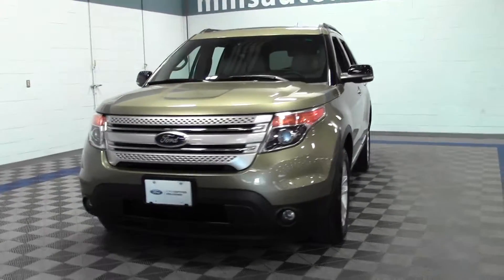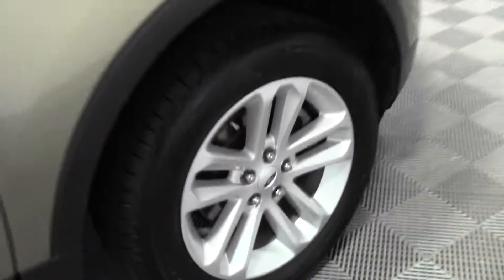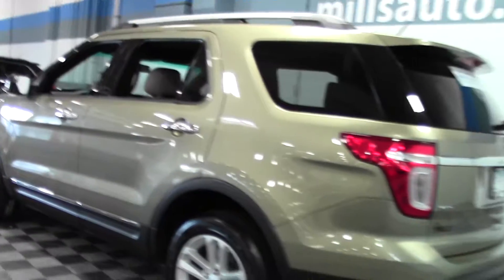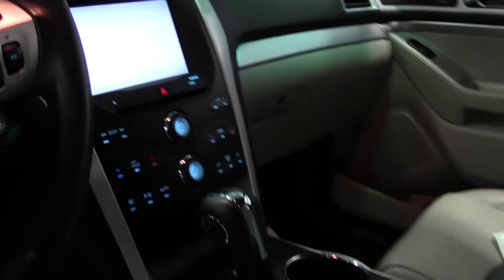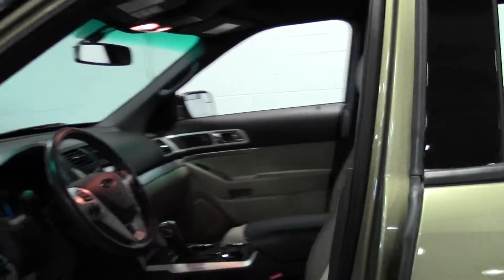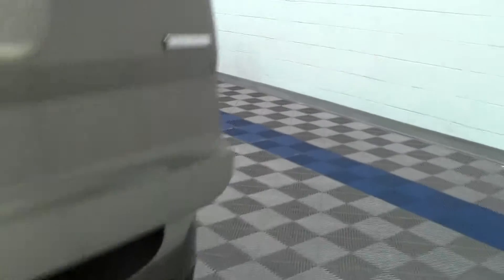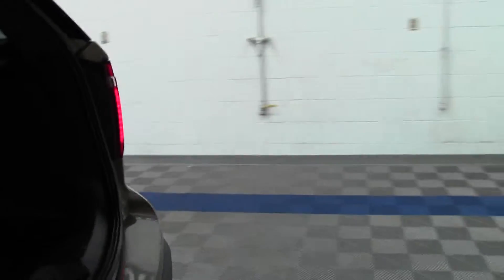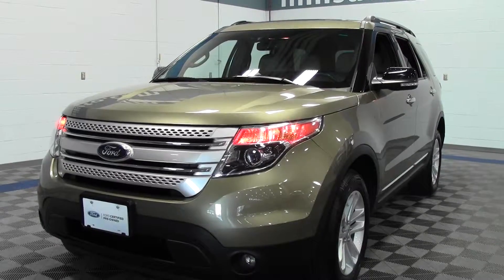2013 Ford Explorer XLT **CERTIFIED** 1U150147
Toll Free: *New Arrival* *Value Priced Below Market* *Certified* *Bluetooth* *Park Distance Control* *Satellite Radio* *Keyless Start* Tires Balanced, Oil Changed, Multi-Point Inspected, and Vehicle Detailed *This 2013 Ford Explorer XLT has a sharp Ginger Ale Metallic exterior and a super clean Light Sto interior!* *Automatic* *Rear Parking Aid* *Security System* *Popular Color* *Call Dealer to confirm availability, and schedule a hassle free Test Drive.* * All of our vehicles are researched and priced regularly using LIVE MARKET PRICING TECHNOLOGY to ensure that you always receive the best overall market value. At Mills Ford Brainerd we offer a complete selection of new and used Ford and LINCOLN Cars, Trucks, and SUVs to Baxter and the surrounding Brainerd, Little Falls, Pine River, Wadena, Perham, St. Cloud, Grand Rapids, and Bemidji areas. We take pride in the vehicles we sell and strive to succeed in providing an outstanding customer experience. As a leading auto dealership in our community, we are committed to providing our customers with quality service. Ford Certified Pre-Owned means you not only get the reassurance of a 12mo / 12,000 mile Comprehensive Limited Warranty and Vehicle History Report, but also up to a 7yr / 100,000 mile Powertrain Limited Warranty, and 172 points of inspection by certified mechanics. Roadside assistance is offered for the full duration of the Limited Warranty Coverage. (That’s 24 hours a day, 7 days a week, in case of a breakdown, blowout or bad weather!)

Looking for Nevis area used cars, Brainerd area used cars, Motley area used cars, used trucks, new cars, or new trucks from one of the best Minnesota dealerships?  (Our customers literally come from all across MN- and other states too!)  Please give us a call to confirm availability for any vehicles you might find here.